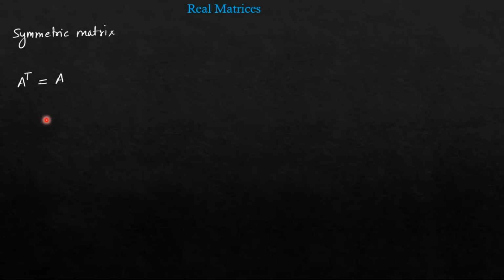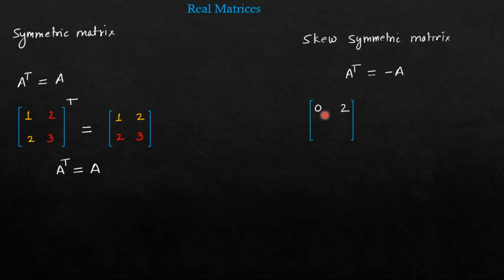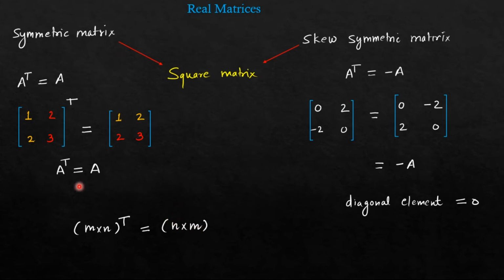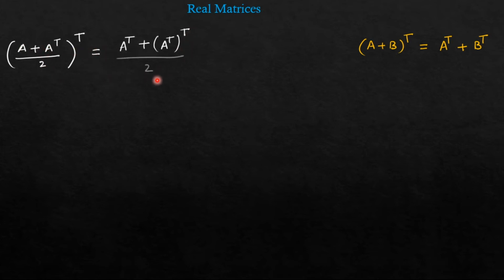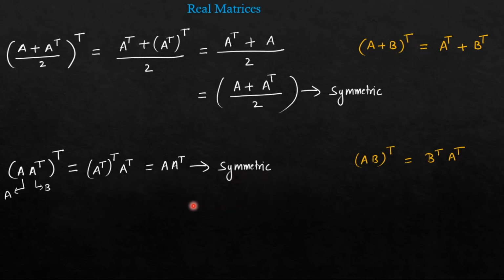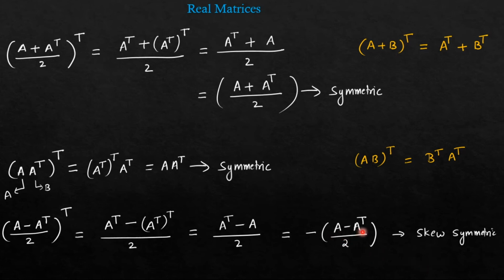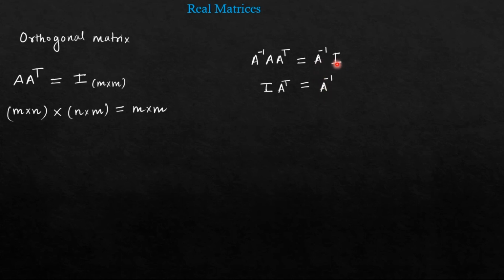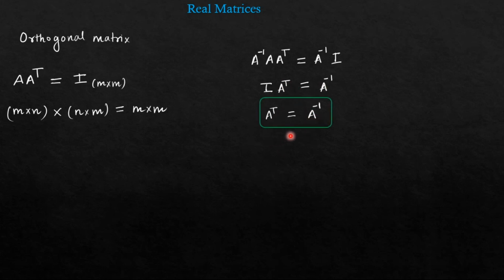Classification of real matrix: Symmetric and skew symmtric matrix, Orthogonal matrix.